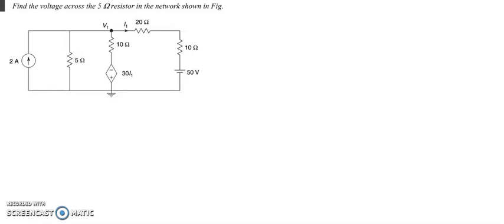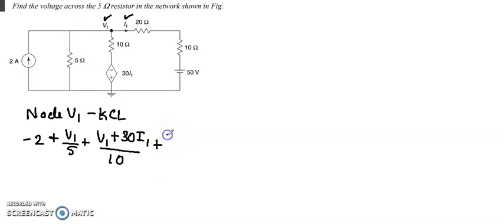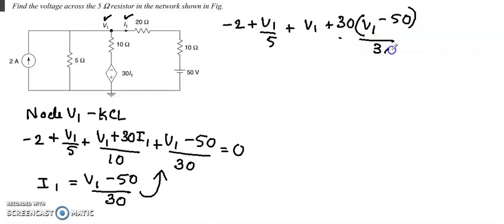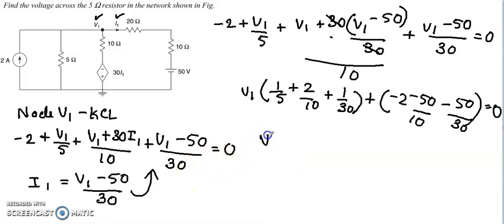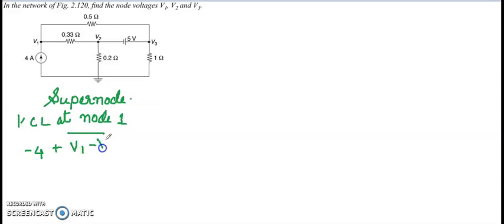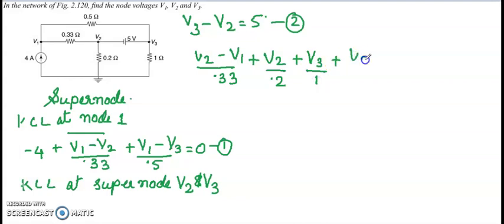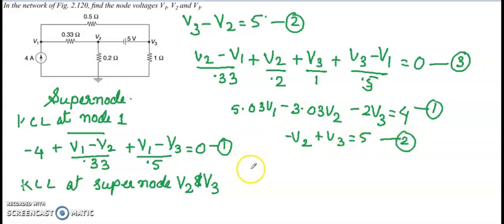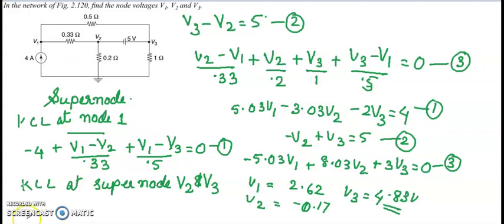ECT205 NETWORK TEORY MODULE 1(nodal analysis 4) KTU